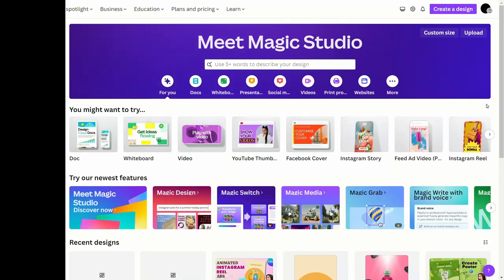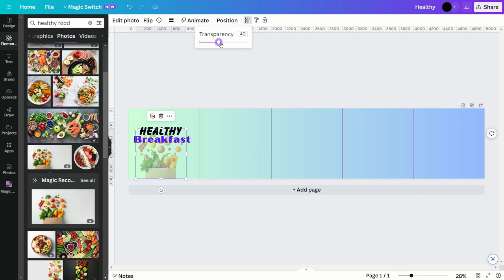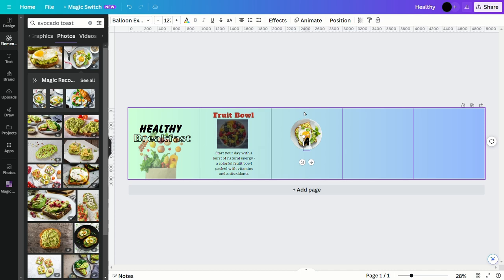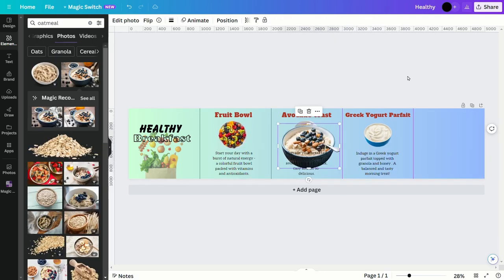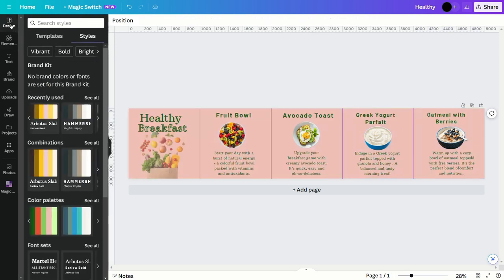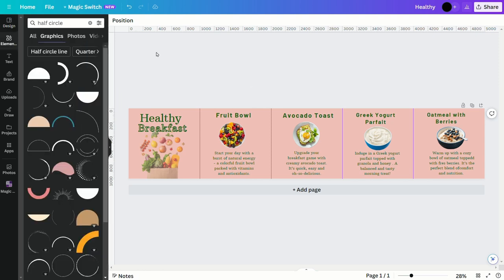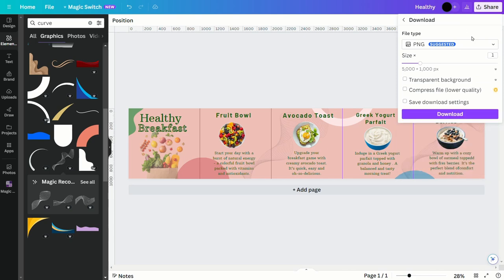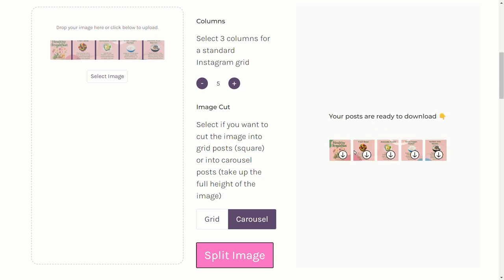How To Create Instagram CAROUSEL post in Canva ✌️? | Tutorial for Beginners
Designing Stunning Posters with Canva: Your Step-by-Step Guide to Poster Perfection! Uncover the secrets of creating eye-catching posters using Canva in this fun and easy tutorial. From event posters to promotional materials, we'll walk you through the creative process. Elevate your poster design skills and leave a lasting impact.
Share your thoughts and suggestions; your feedback helps us create better content for you. Join our creative community and start crafting amazing posters with Canva!💕"